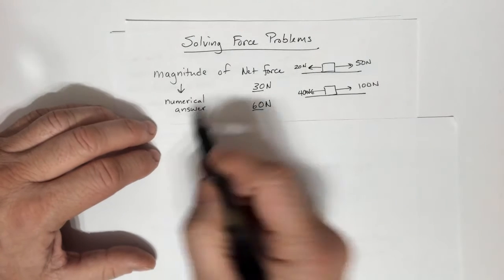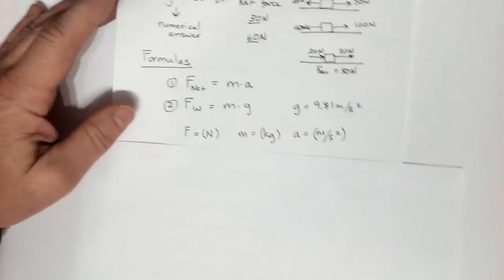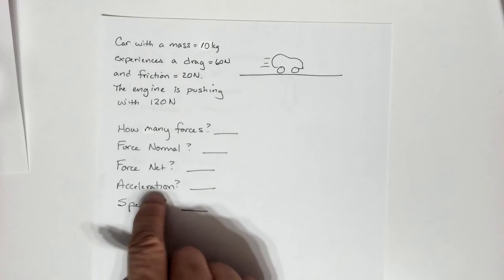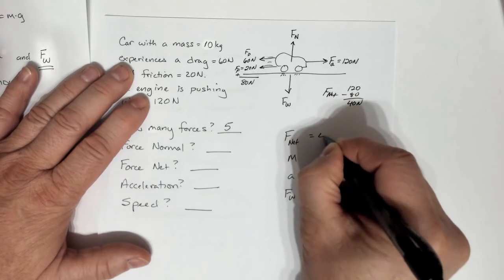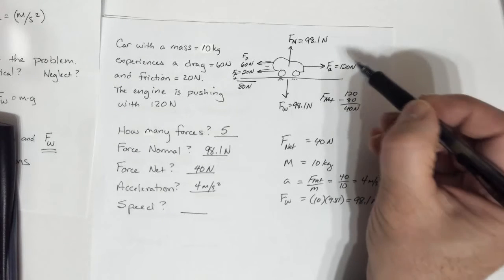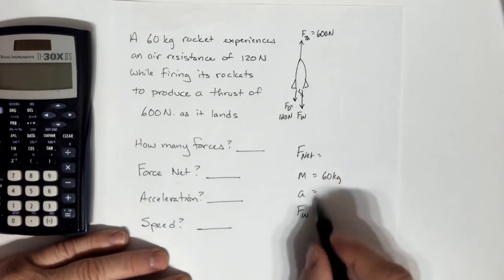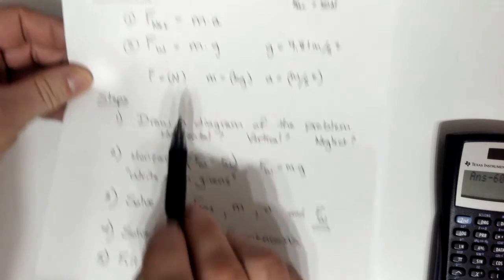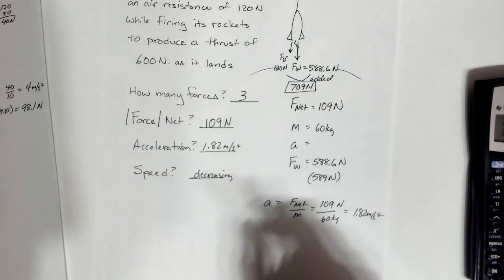Solving Force Problems